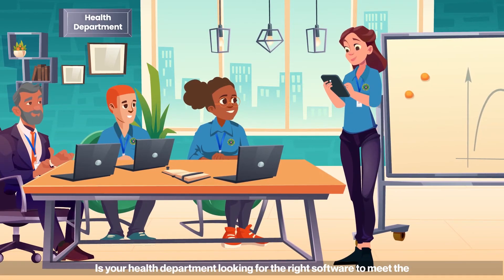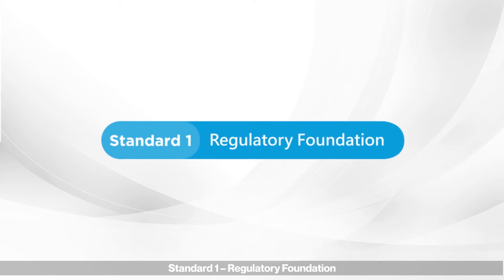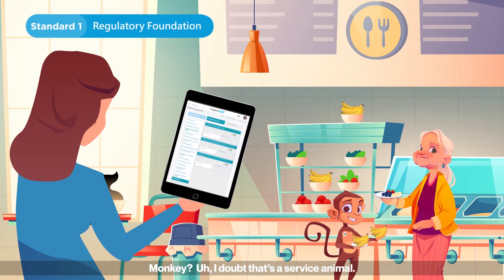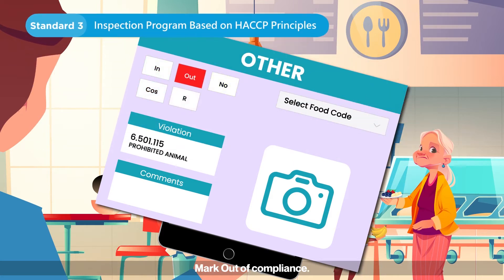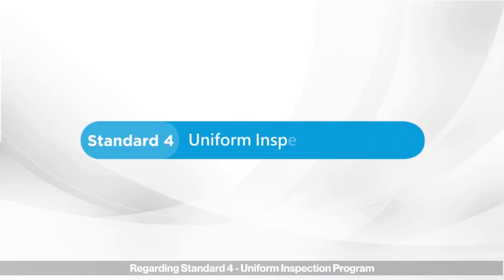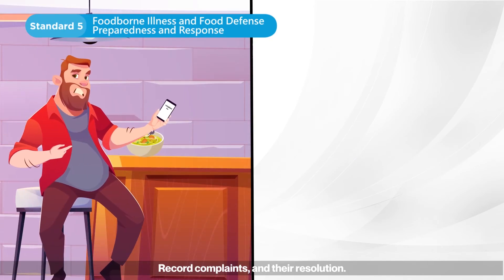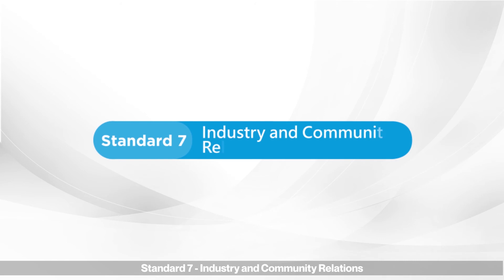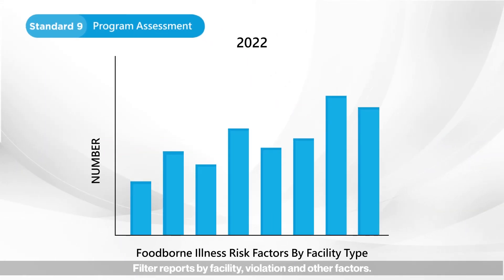FDA Voluntary National Retail Food Regulatory Program Standards - Software Program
Is your health department looking for the right software to meet the FDA Retail Food Standards? Inspect2go can help with seven of them.

Standard 1 –Regulatory Foundation:
The Food Code is imported into our application for reference during inspections.

Standard 3 - Inspection Program Based on HACCP Principles:
Mark Out of compliance. Add comments. Take a photos. You can also track inspection frequency based on risk.

Standard 4 - Uniform Inspection Program:
The software standardizes inspection procedures across all of your inspectors.

Standard 5 - Foodborne Illness and Food Defense Preparedness and Response:
Record complaints, and their resolution.

Standard 6 - Compliance and Enforcement:
Ensure compliance and enforcement procedures are followed.

Standard 7 - Industry and Community Relations:
Outreach to the public, the media and consumer groups.

Standard 9 - Program Assessment:
Filter reports by facility, violation and other factors.

To learn more, contact Inspect2go.